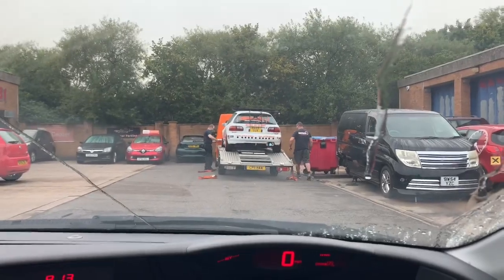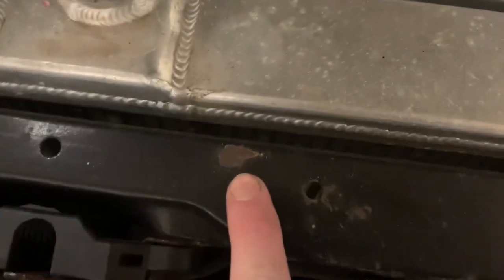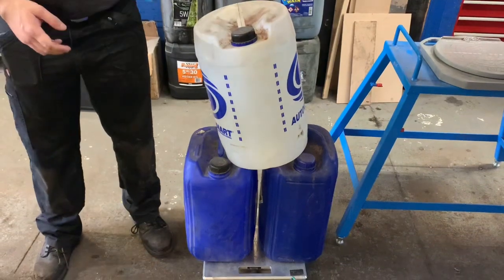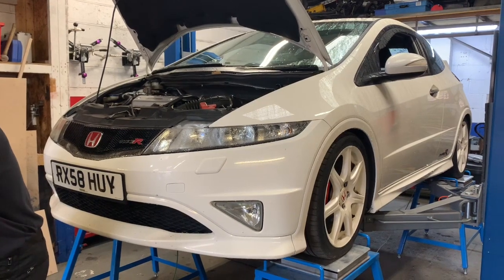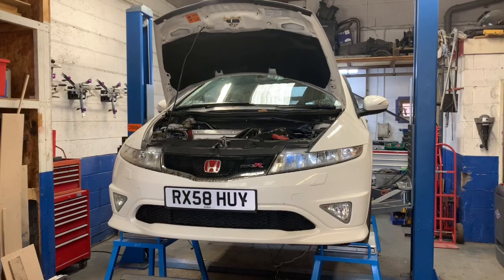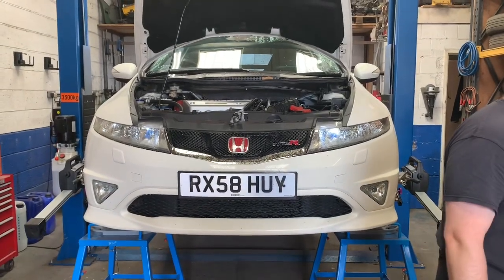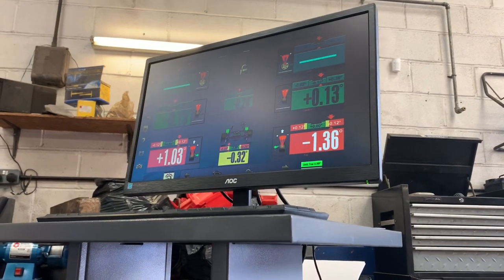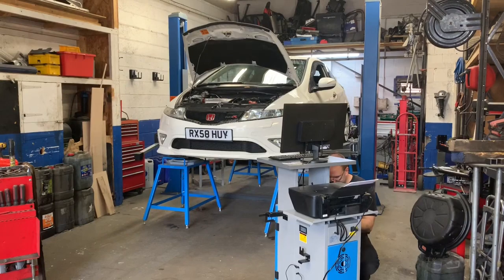Living With And Modifying a Honda Civic Type R Fn2 - Corner Weighting & Geometry Set Up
We can also fit at the Dynodaze Work shop Located in Nuneaton.

Full address:-
Dynodaze Ltd
Unit A3 Greenwood Court
Veasey Close
Nuneaton
CV11 6RT